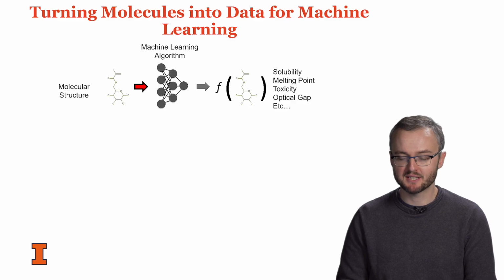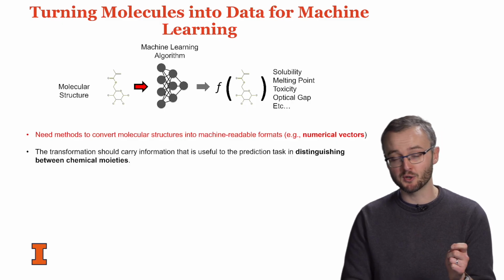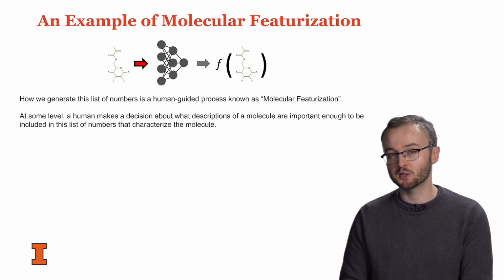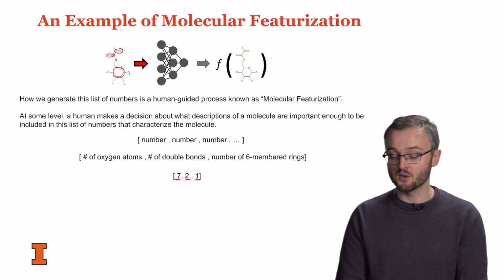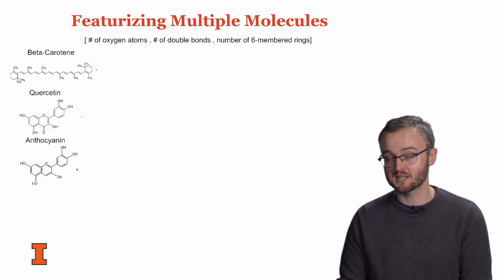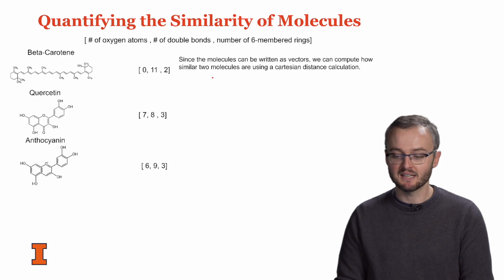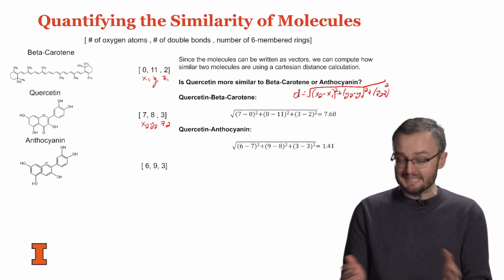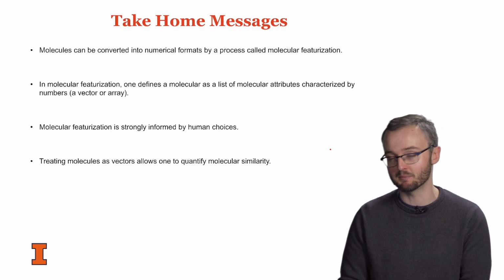Turning Molecules into Data - Prof. Nick Jackson (UIUC)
In this video, Prof. Nick Jackson from the University of Illinois at Urbana-Champaign shows how you can convert a molecular structure into a numerical vector that can be used by a Machine Learning algorithm.